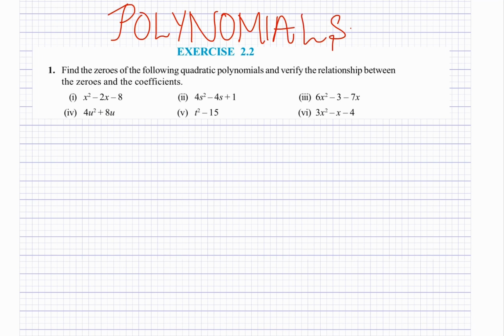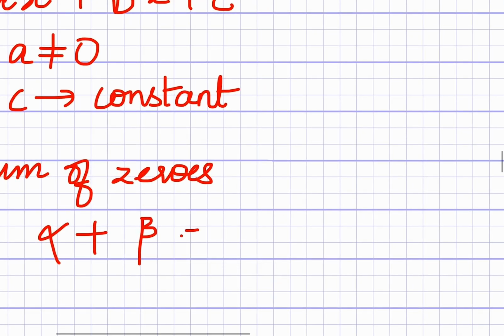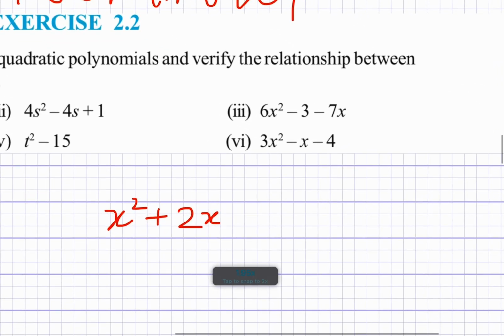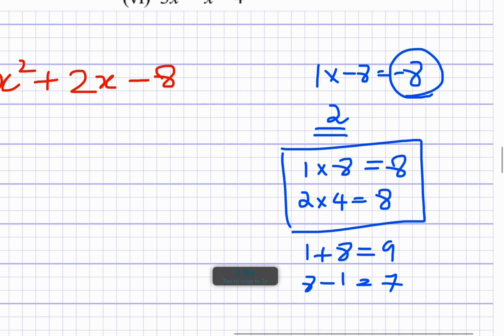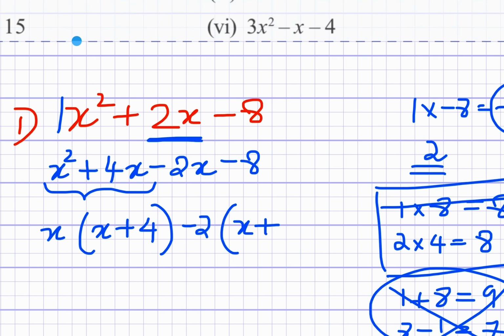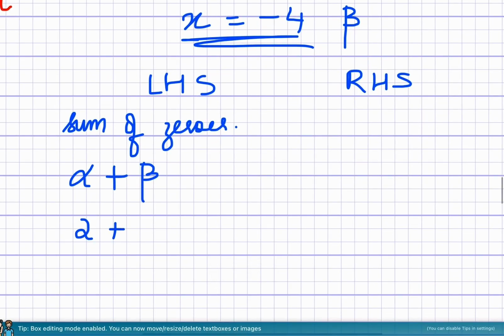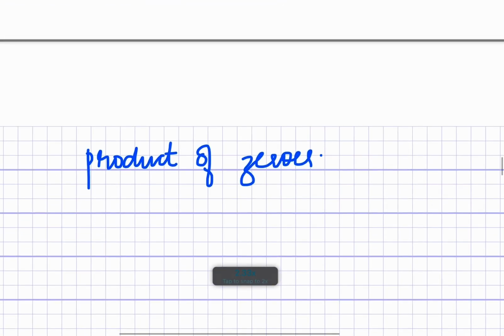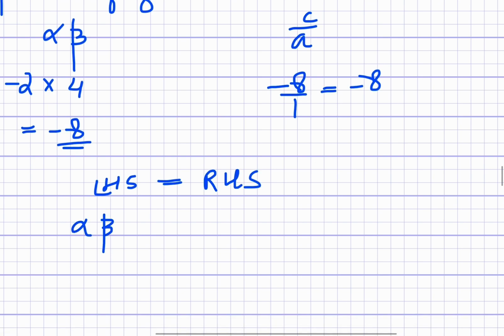Class 10 maths/chapter2/ polynomials/exercise2.2/question1/ ncert